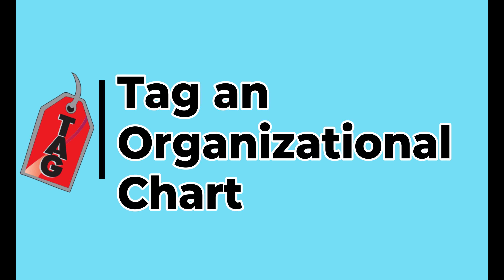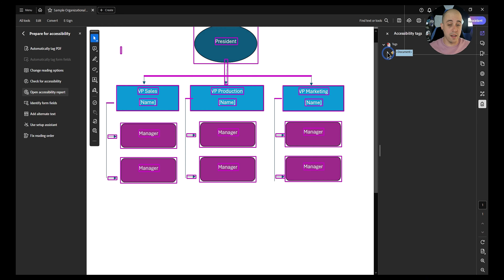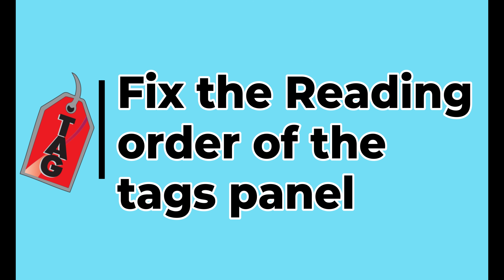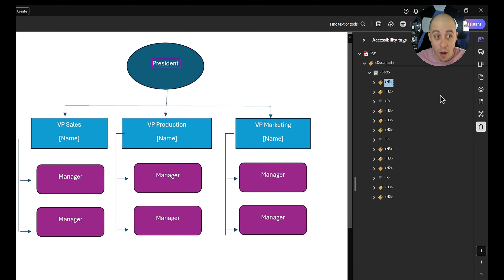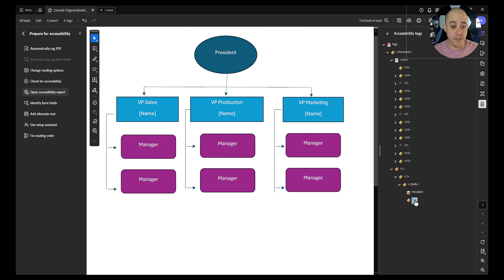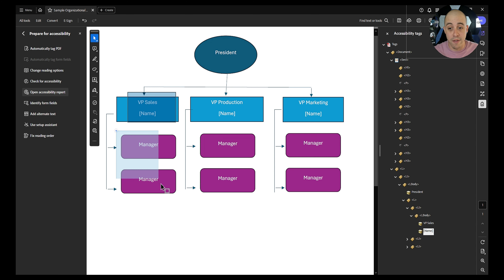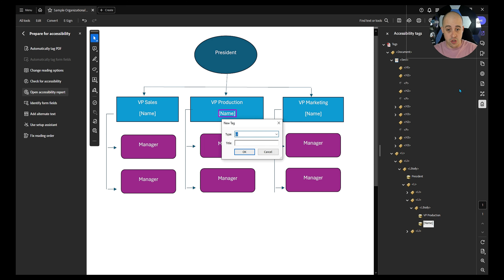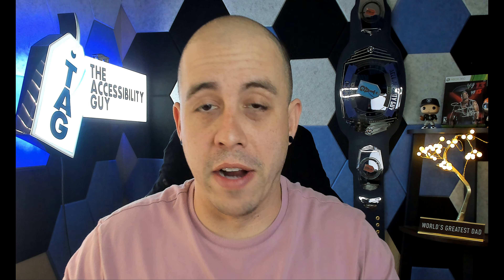How to tag an organizational chart in adobe acrobat pro dc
This video gives users two ways to tag an organizational chart in Adobe Acrobat Pro DC. The demonstration shows tagging using heading levels and through nested list elements.

00:00 Introduction
00:39 The Heading Method
01:24 Clean up the tags panel
04:09 The List Element Method